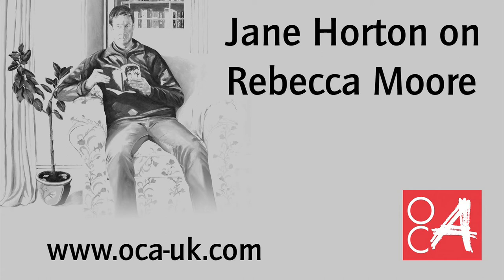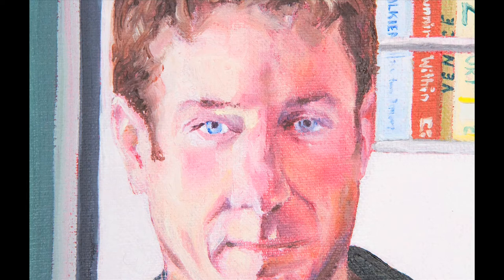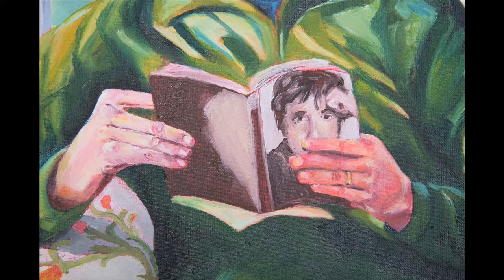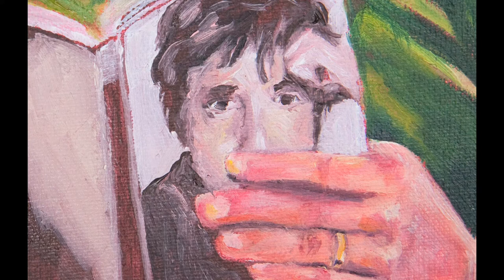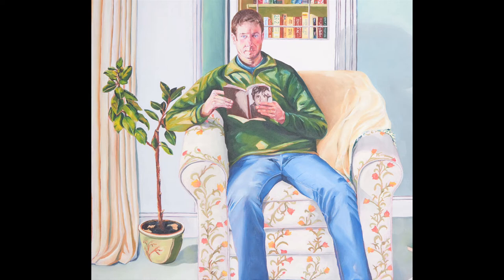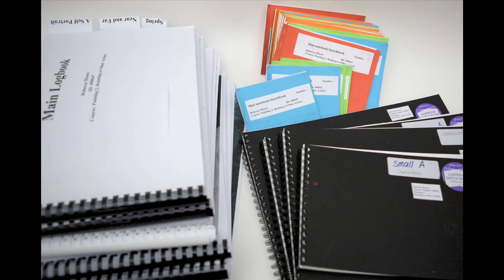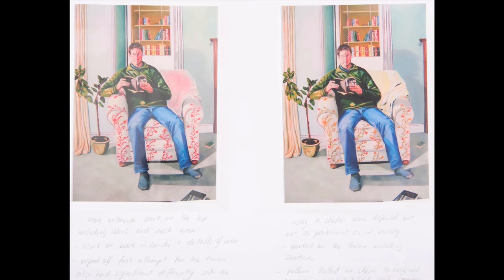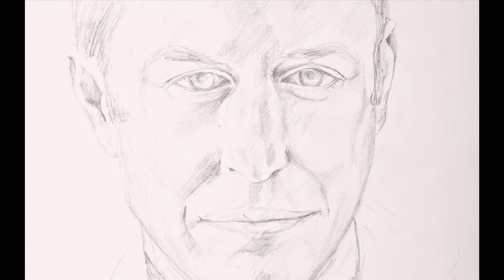A Seated Figure - painting by Rebecca Moore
OCA's Curriculum Director looks at Rebecca Moore's 'A Seated Figure' and the preparatory work that went into it.